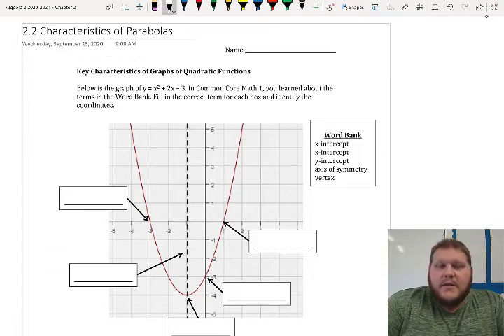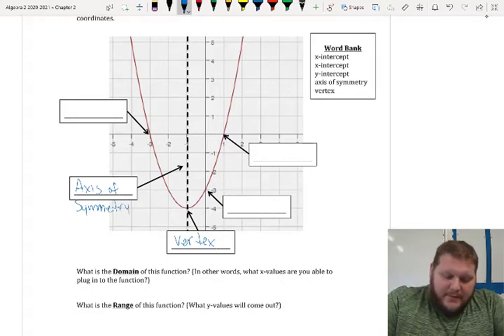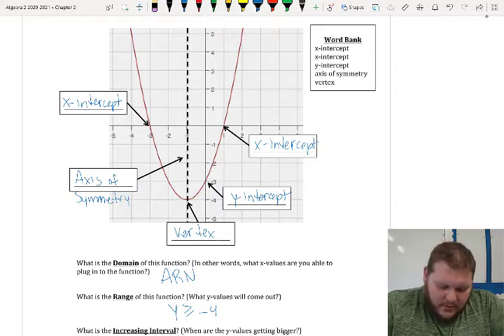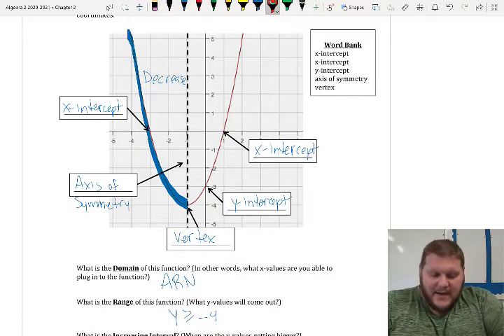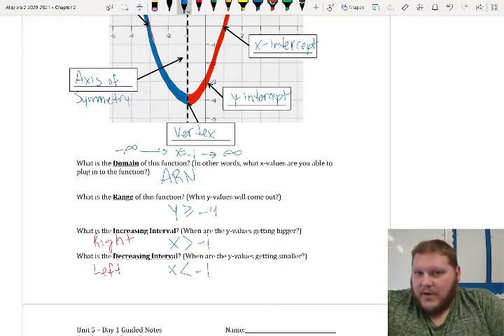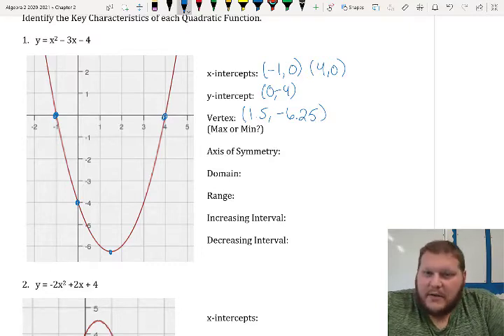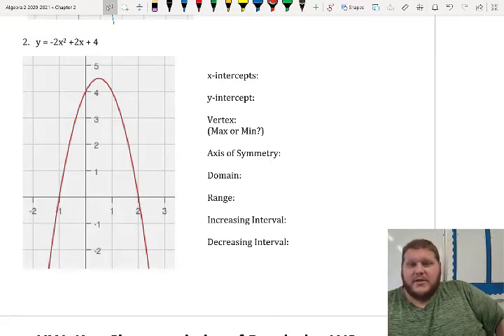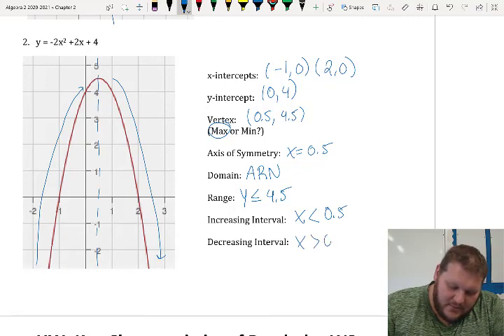2.2 Characteristics of Parabolas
This is a video tutorial for 2.2 Characteristics of Parabolas for notes for Algebra 2.